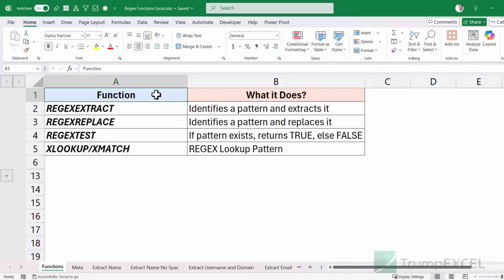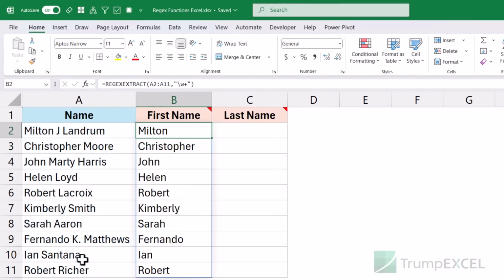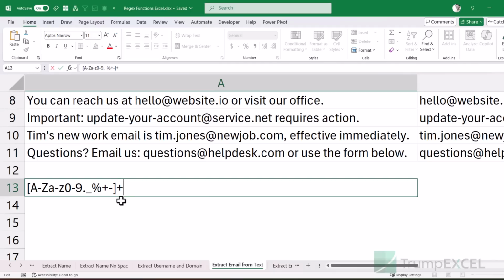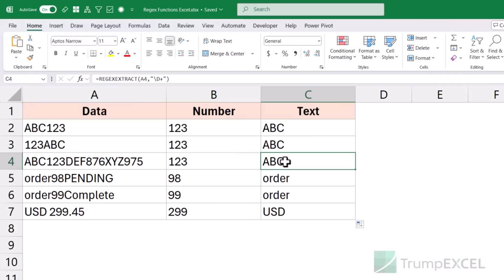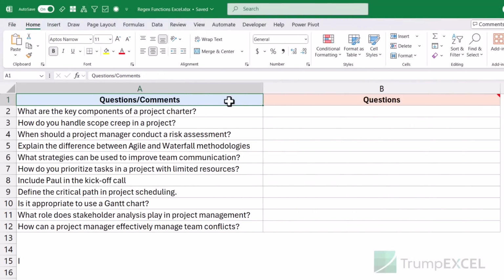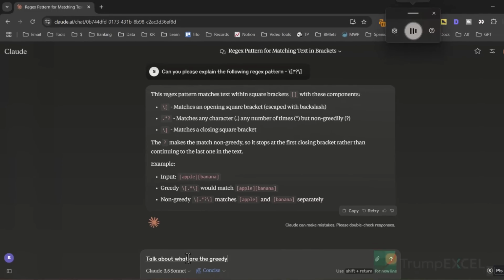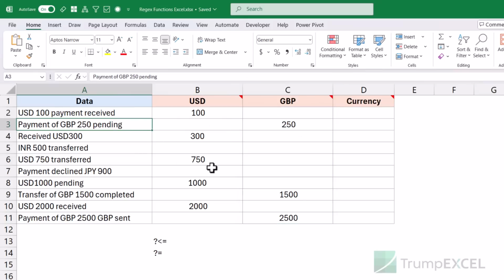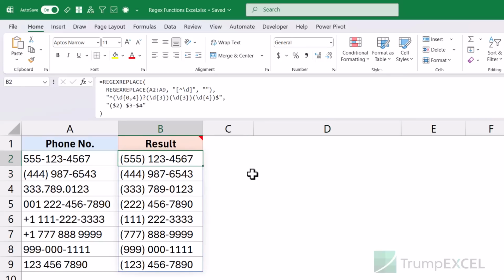💪 New Excel REGEX Functions are INSANELY Powerful (Proof Inside)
In this video, I will show you how to use the three new REGEX functions in Excel - REGEXEXTRACT, REGEXREPLACE, and REGEXTEST

The video has a lot of practical examples that have been created to cover many useful concepts in Regex in Excel.

This comprehensive tutorial covers REGEXEXTRACT, REGEXREPLACE, and REGEXTEST, showing you how these versatile functions can transform the way you handle data in Excel.

Starting with the basics and progressing to advanced techniques, you'll discover how to:
- Extract first and last names from inconsistent data formats
- Split text and numbers without delimiters
- Process complex email patterns and multiple email addresses
- Extract specific patterns using word boundaries
- Format phone numbers using pattern matching
- Use conditional pattern matching with look-ahead and look-behind
- Work with grouped patterns for precise data extraction

Whether you're new to regex or an experienced user, this tutorial breaks down complex patterns into easy-to-understand examples. You'll learn about meta-characters, greedy operators, and grouping concepts while seeing practical applications in real-world scenarios.

The best part? You don't need to memorize patterns – learn how to leverage AI tools to help create and understand regex patterns quickly.

00:00 Intro
00:30 Intro to REGEX in Excel
04:47 Extract First and Last Name
11:28 Extract Emails from Text
19:46 Separate Text and Numbers
26:46 Word Boundary in Regex
30:22 OR Operator in Regex
33:48 Greedy Meta Characters in Regex
38:34 Grouping in Regex
42:55 Look Ahead and Look Behind in Regex
47:23 Formatting Phone Numbers using Regex